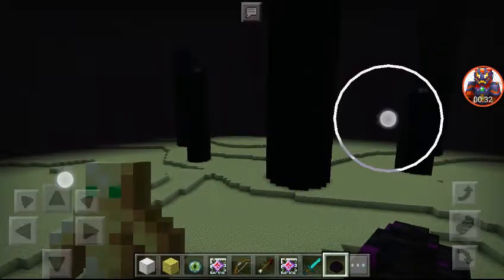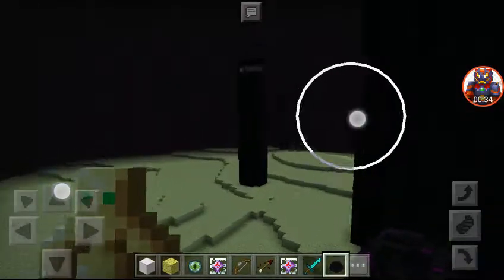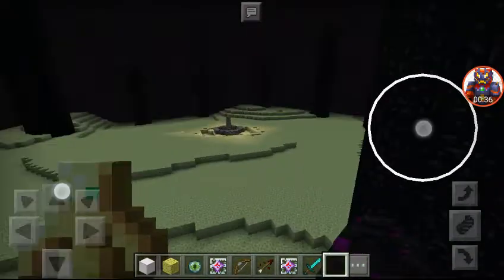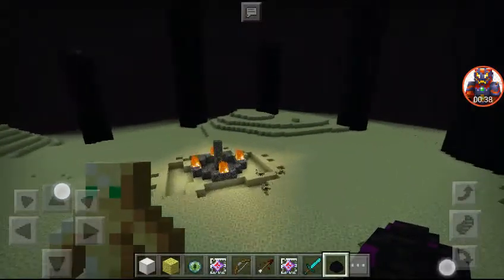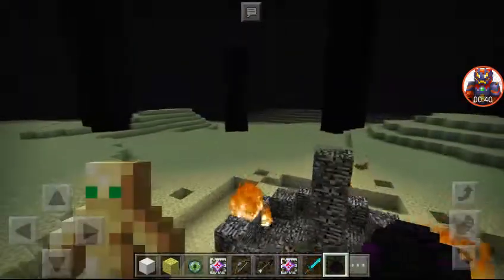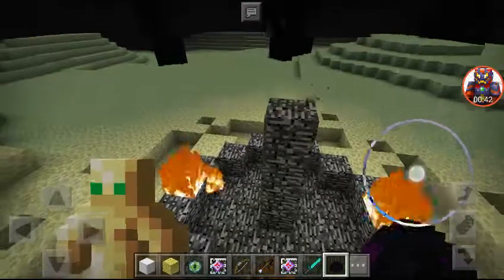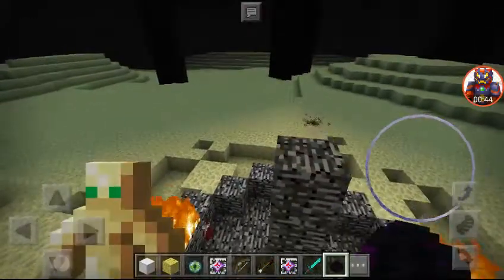How to spawn the ender dragon